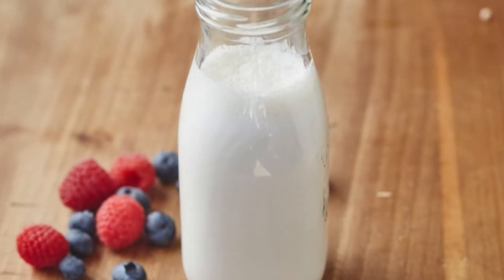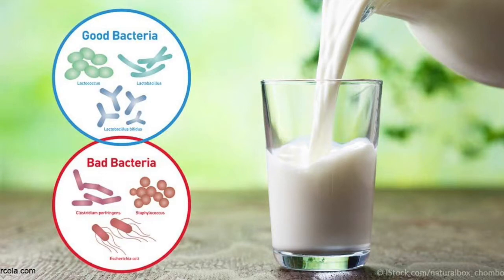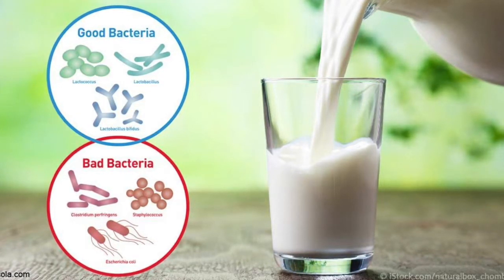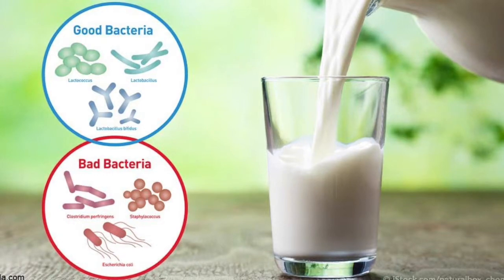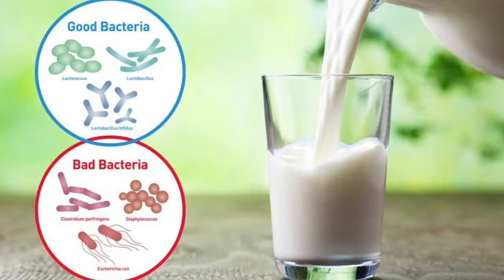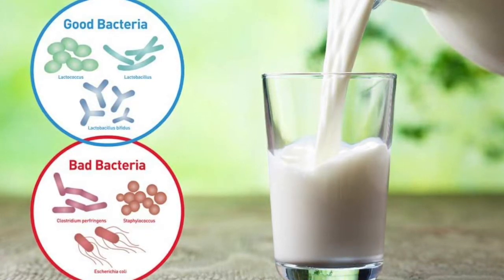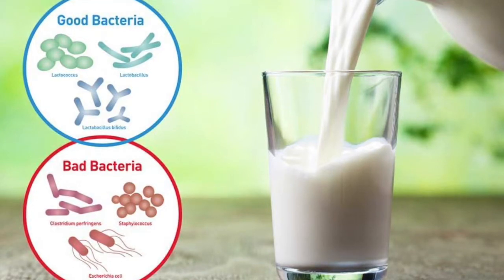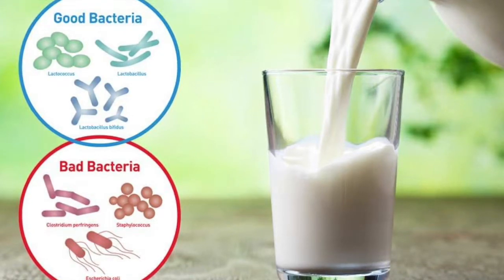Milk | Facts | You Wish You Knew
To learn more about these facts read down below...
Every morning routine is to pick up the packets of milk and boil them.
3 interesting questions about Milk :Why do we boil Milk ?
Why does Milk foam up on boiling, but water doesn’t ?
Why the Cream is collected on the surface ?

Child and Milk goes hand in hand for several years in the process of upbringing of the child.Boiling milk is an effective way to kill most of the dangerous bacteria like E.coli, Salmonella and other organisms.Milk is a rich source of minerals like calcium and vitamin like Vitamin A,D,B1,B2,B12 and K.
Boiling also kills some of the vital nutrients in milk especially the B group of Vitamins.

Why does Milk foam up ?

When we boil Milk, amount of water gets converted into vapour.The water vapour remains below the fat droplets which have a higher boiling point than water.
The milk which boils at or above 100°C forms more water vapour,which pushes the creamy layer up and Milk spills out.

Why Cream is collected on the surface ?

Milk is a colloid,not a simple liquid like water.It contains 87% water, 4% proteins and 5% lactose (milk sugar) in suspended form.When milk is boiled,the proteins and fat get separated, and being lighter forms a layer on the surface of milk.